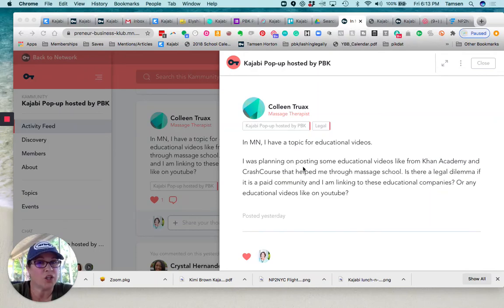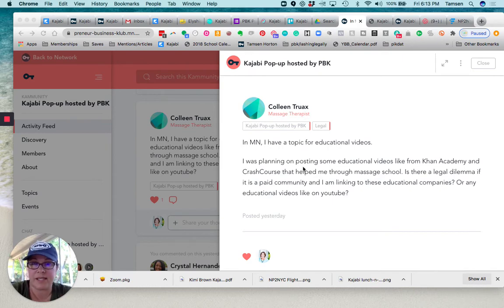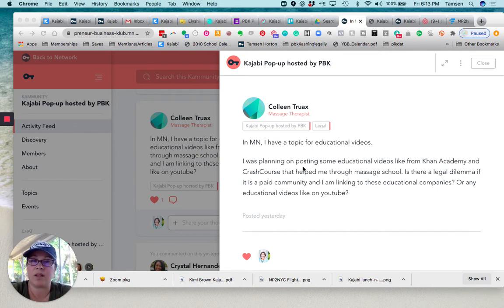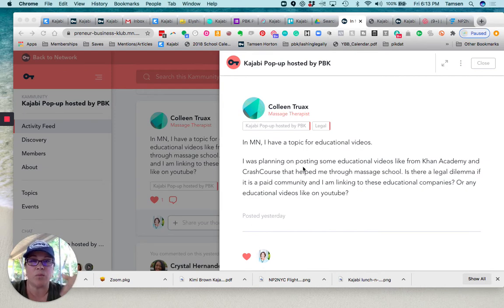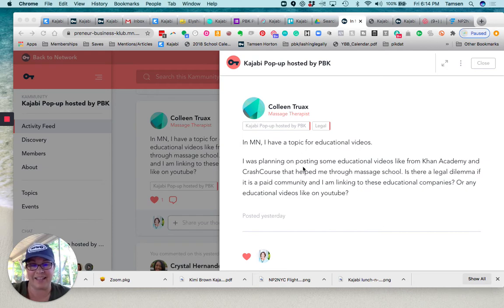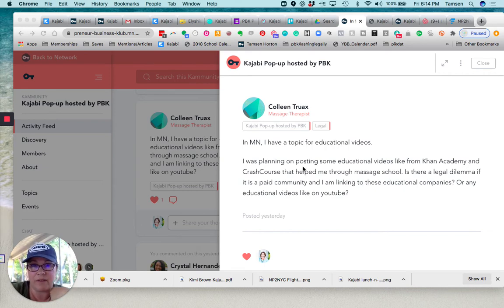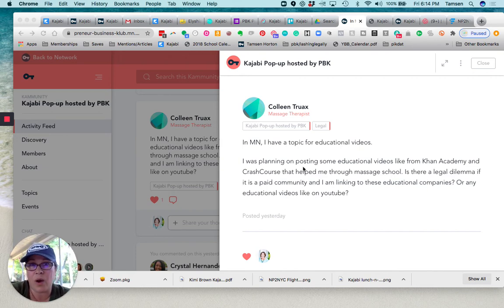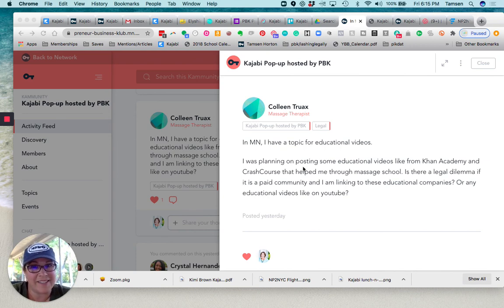Copyright On YouTube When You Want to Link to a Video in Your Kajabi Course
What to do when you want to link to a YouTube video in your Kajabi course, here are some quick ideas regarding copyright on YouTube.